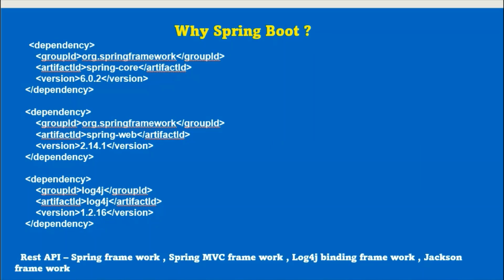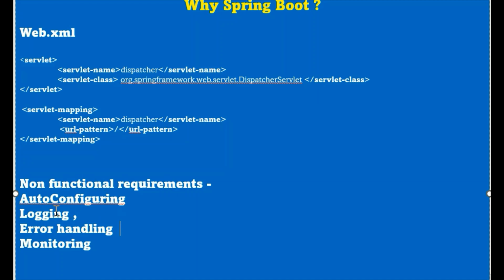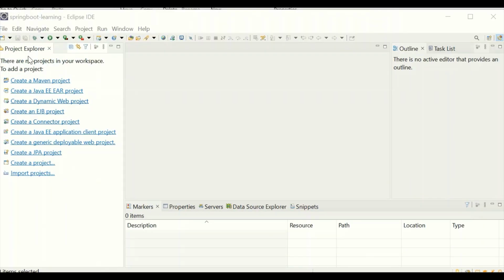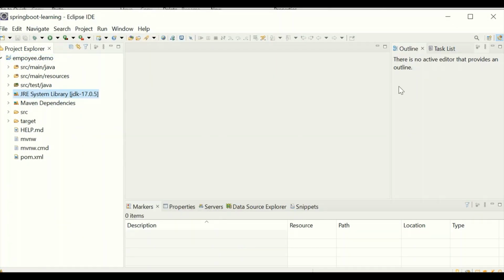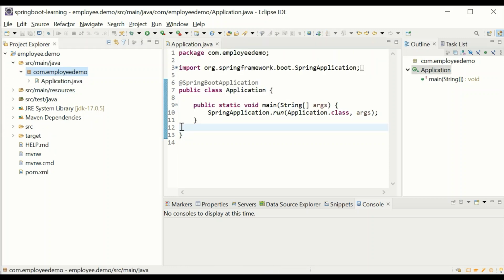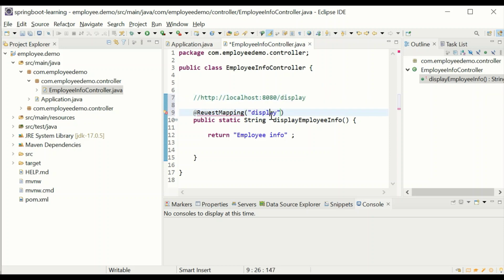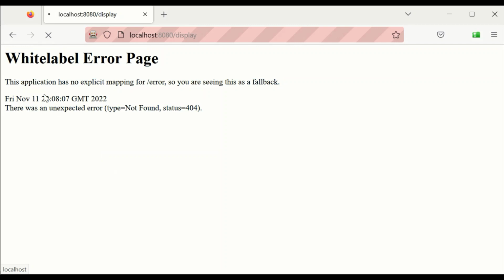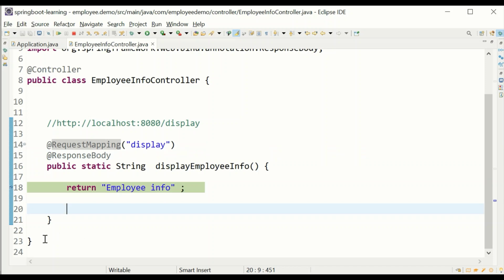Spring Boot 3|Building web application in spring boot 3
Introduction Spring Boot|Building web application in spring boot 3.0#springboot

Developing applications first web application by Spring boot

Spring Boot makes it easy to create stand-alone, production-grade Spring based Applications that you can “just run”. Most Spring Boot applications need very little Spring configuration.

In this course, you will learn the cool things about Spring Boot and Spring Boot Starter Projects. We will develop

A web application to manage your todos
A basic REST Service to manage questions of a survey
You will learn about Spring Boot step by step - in more than 90 steps. This course would be a perfect first step as an introduction to Spring Boot.

Here is a quick overview of different sections of the course:

Introduction to Spring 3.0
Introduction to the power of Spring Boot
Develop a Todo Management Web Application in
Introduction to Unit Testing with JUnit in 5
Introduction to Mocking with Mockito
Advanced Features of Spring Boot  -

Basics of Spring Boot
Basics of Auto Configuration and Spring Boot Magic
Spring Boot Starter Projects
Spring Initializr
DispatcherServlet
Basic Todo Management Application with Login/Logout
Model, Controllers, ViewResolver and Filters
Forms - DataBinding, Validation
Annotation based approach - @RequestParam, @ModelAttribute, @SessionAttributes etc
Bootstrap to style the page
Basic REST Services using Spring Boot Starter Web
REST Service Content Negotiation with JSON and XML
Embedded servlet containers : Tomcat, Jetty and Undertow
Writing Unit and Integration tests using Spring Boot Starter Test
Profiles and Dynamic Configuration with Spring Boot
Spring Boot Data JPA
Spring Boot Actuator
Spring Security